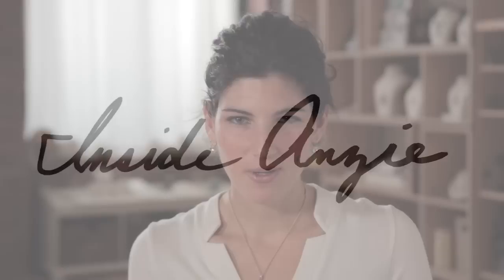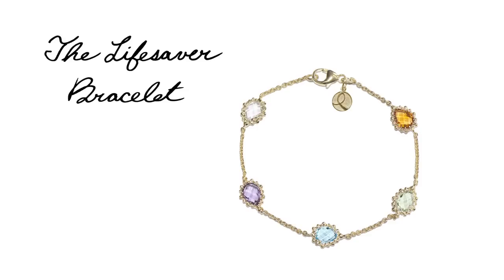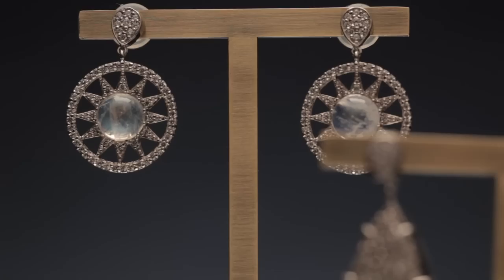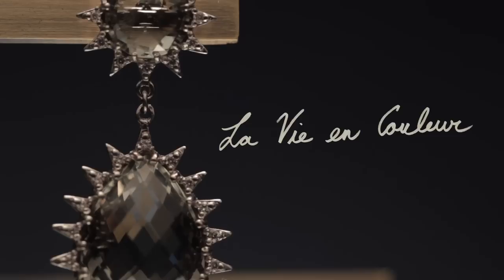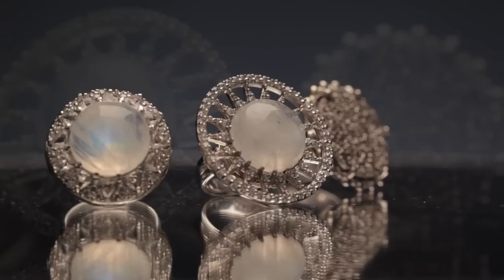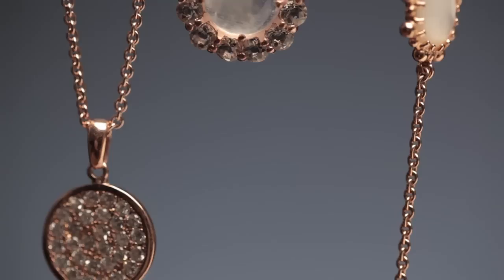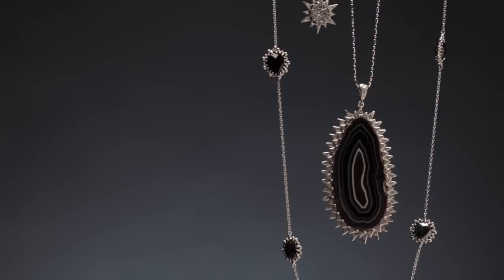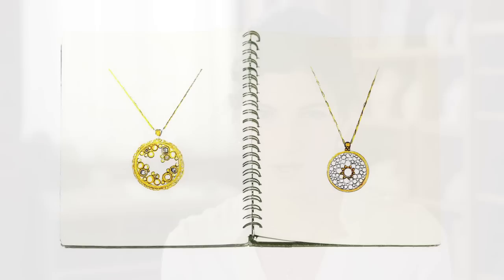Inside Anzie Jewelry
Discover the designer and story behind Anzie and view the exciting new collection. Anzie specializes in colored gemstone jewelry and is hand made in Montreal since 1999.